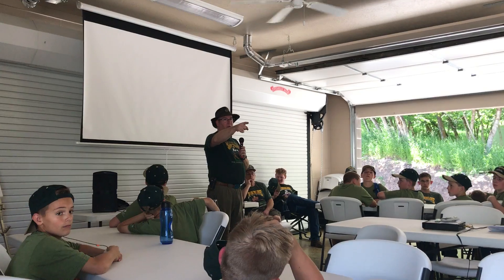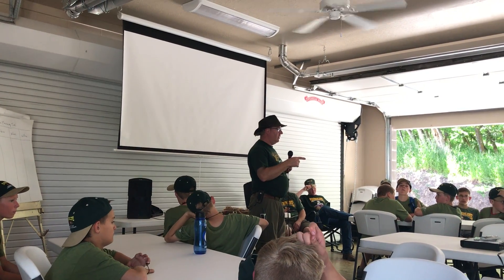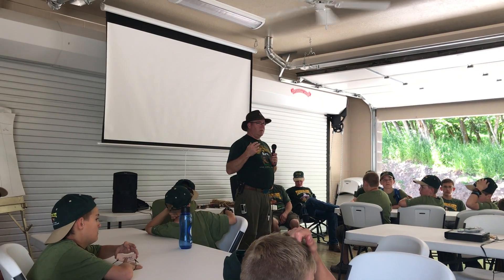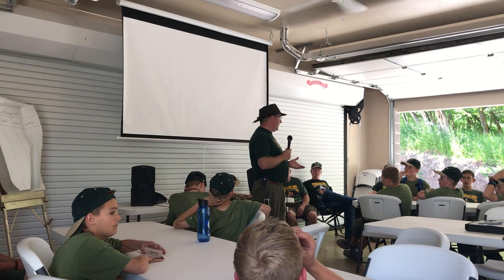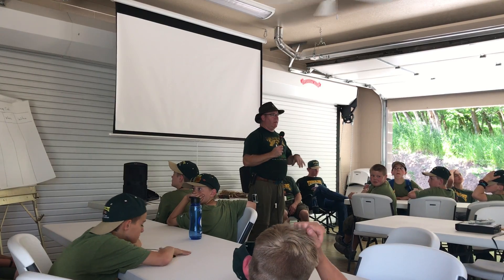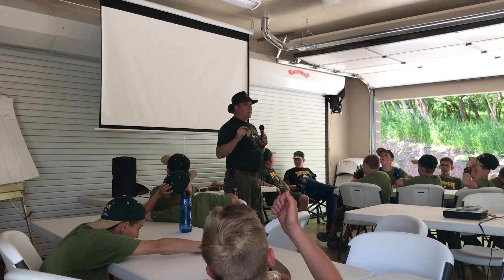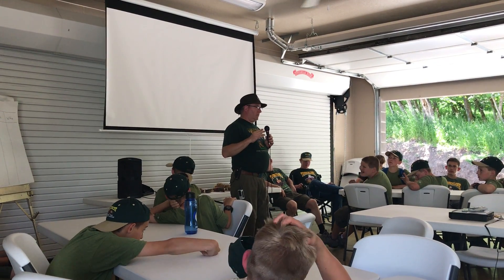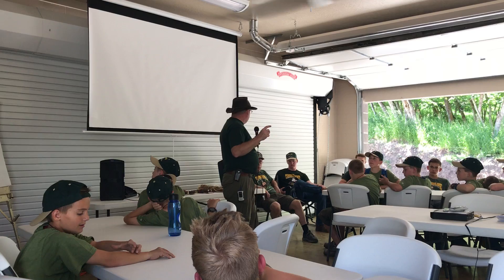Troop Meeting Review - Spanish Fork Timberline 2017